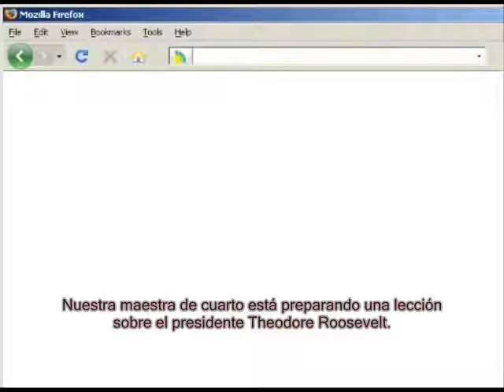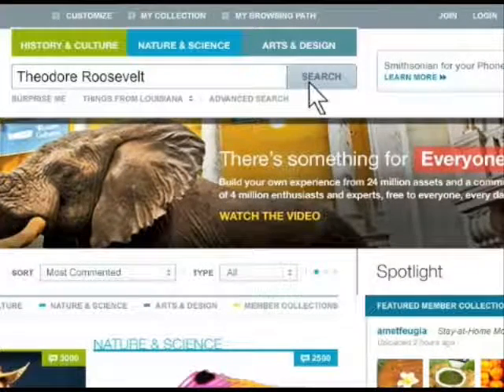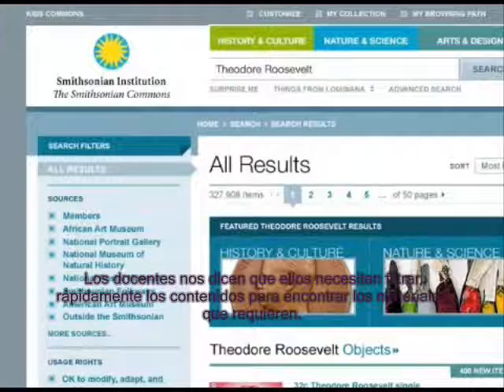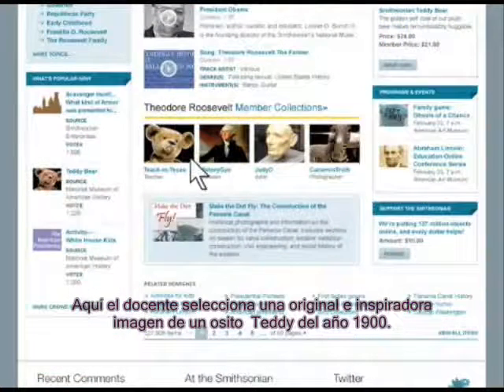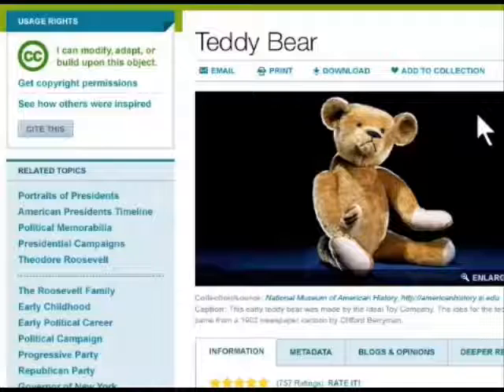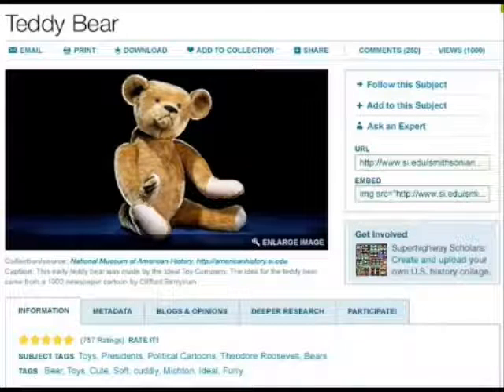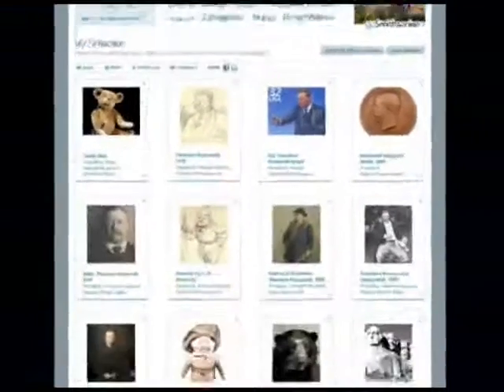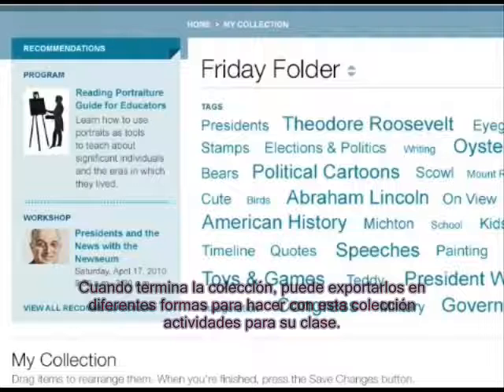recorridoportal.wmv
Video del proyecto de sitio educativo de los Museos Smithsonianos subtitulado. versión provisoria.